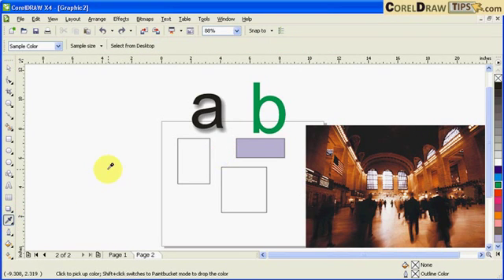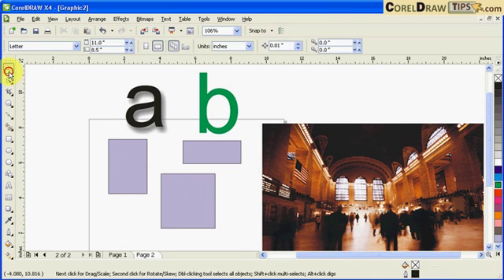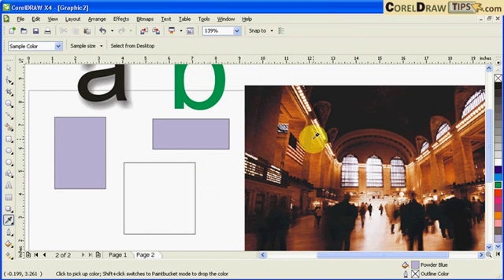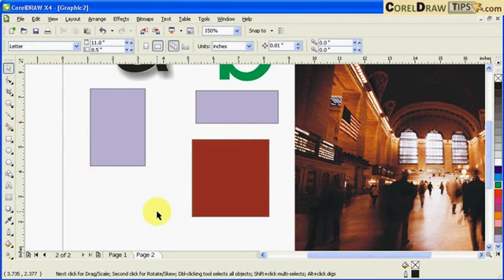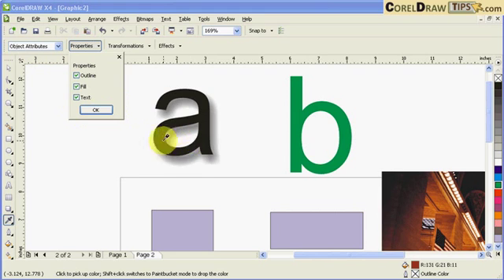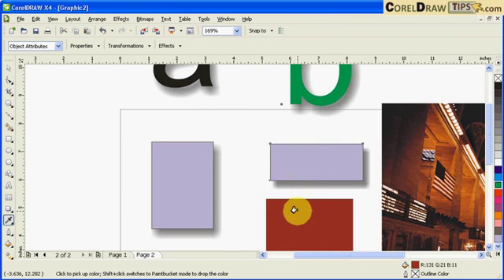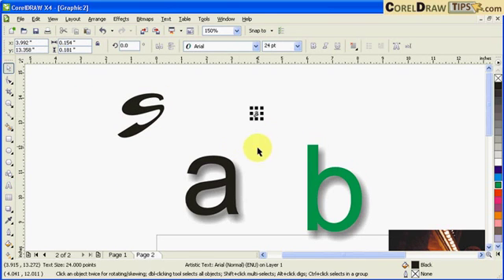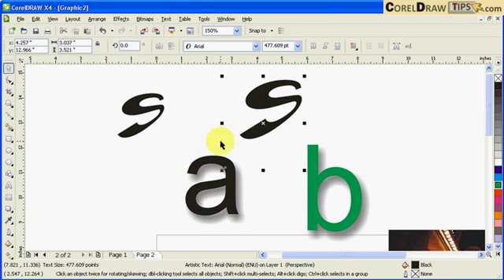using eyedropper tool